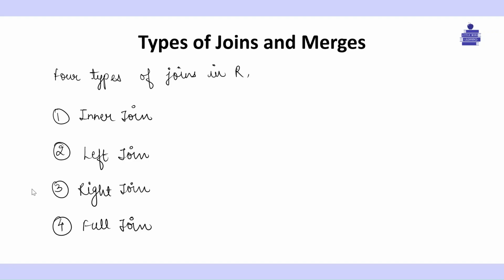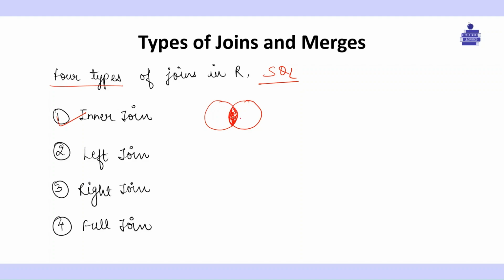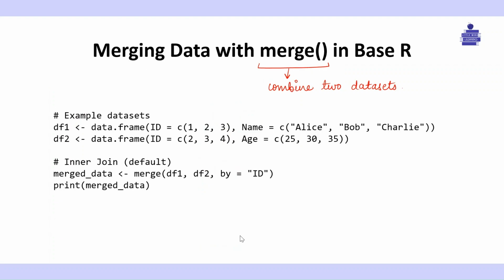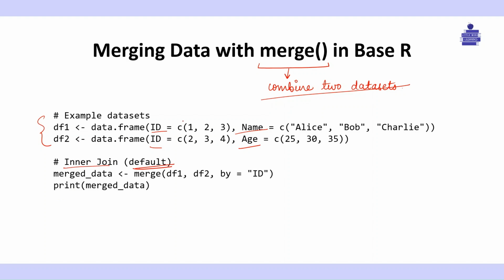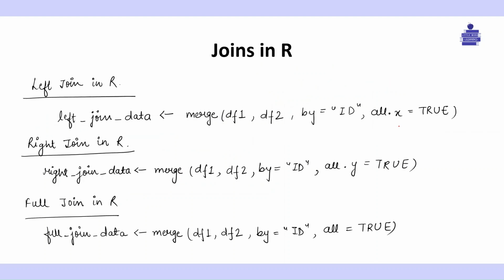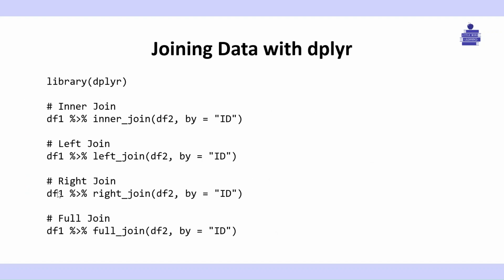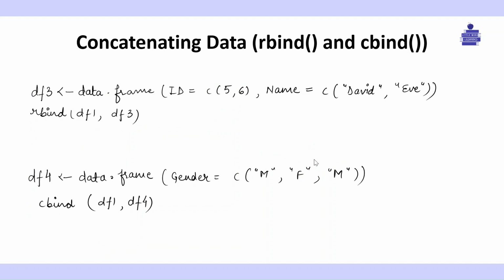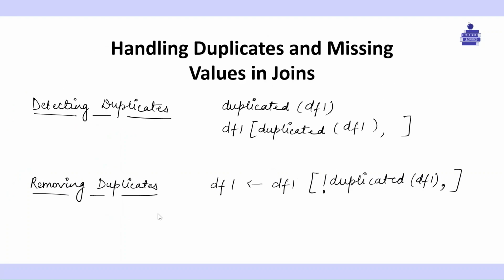Merging and Joining Data in R | Data Analytics Tutorial #39